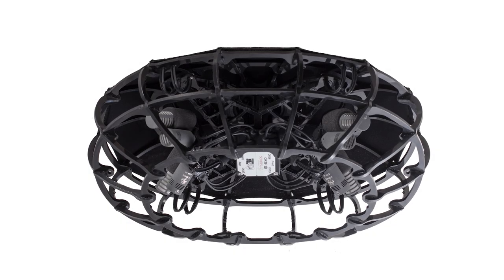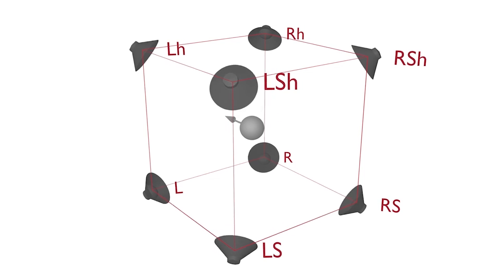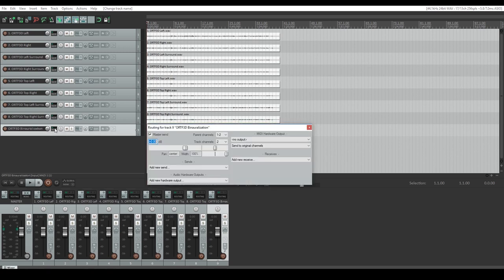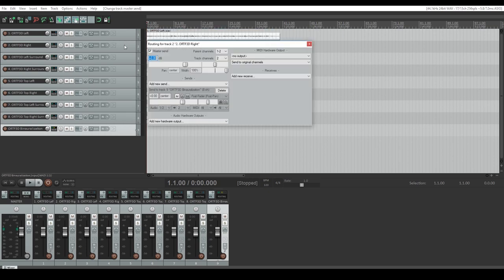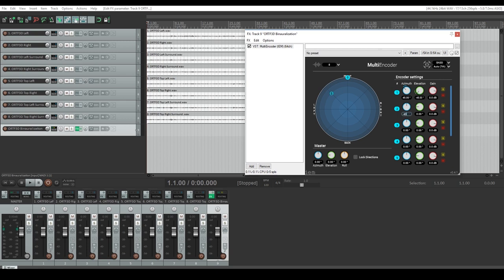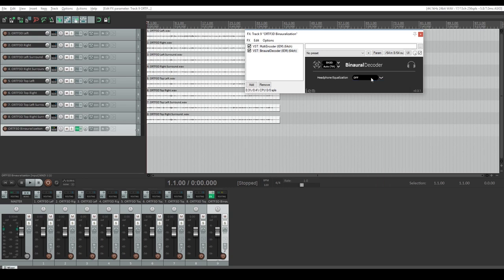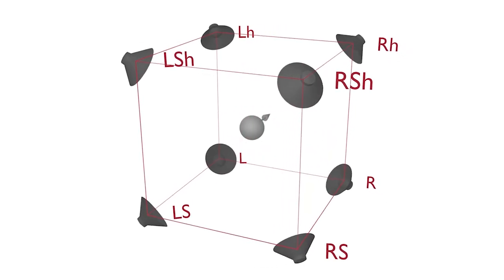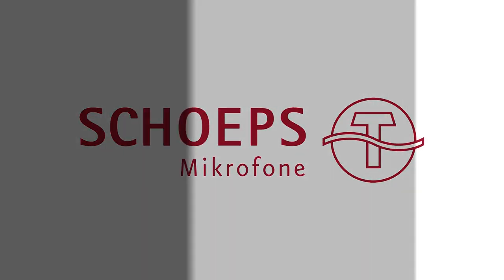Binauralizing ORTF-3D - Tutorial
In this video we will show how to binauralize an ORTF-3D recording via a 7th order Ambisonics bus using the IEM Plugin suite and Reaper.